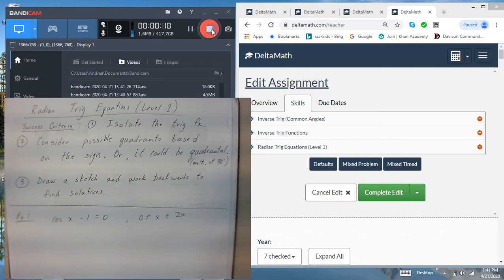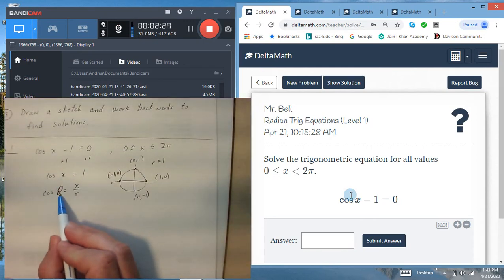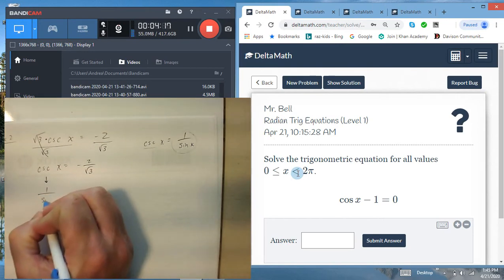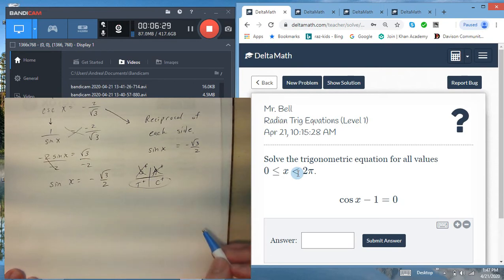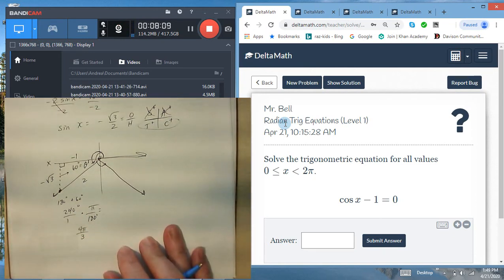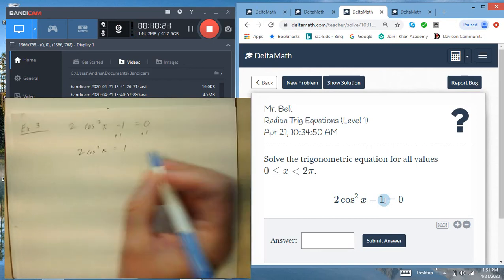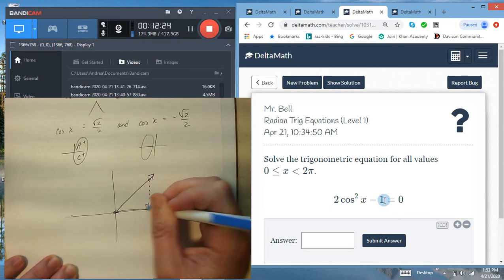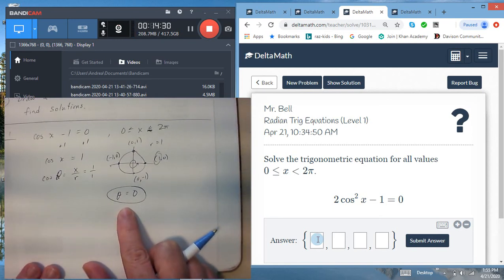week 2 video3